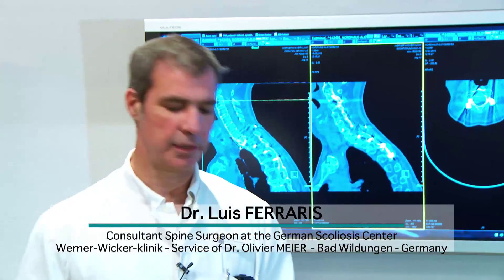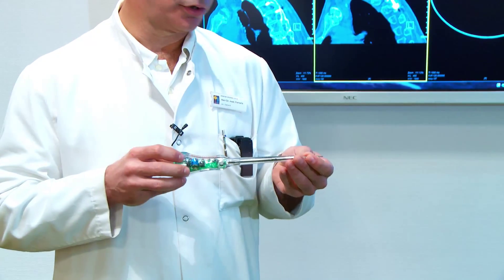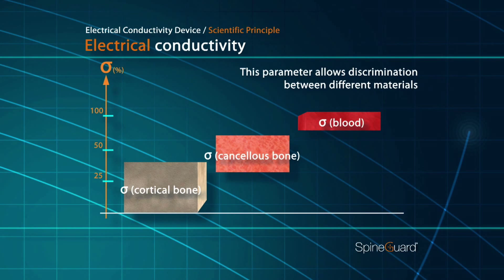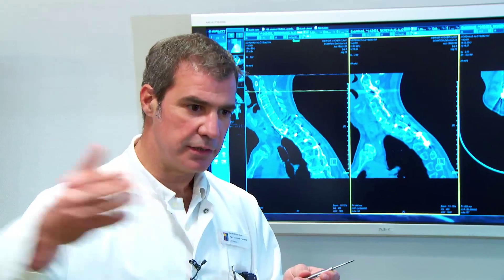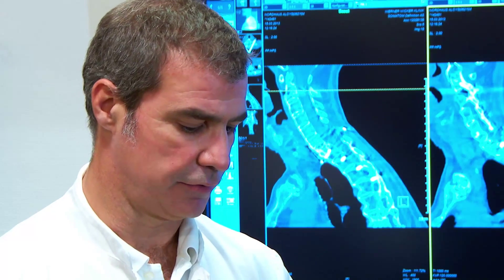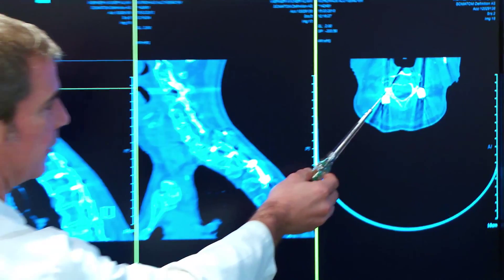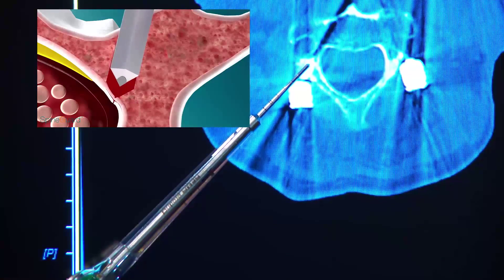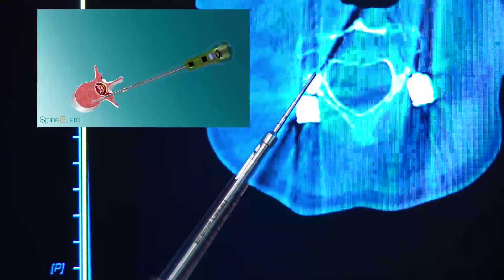How PediGuard Works?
The science behind the most accurate and user friendly technology for pedicle screw placement.